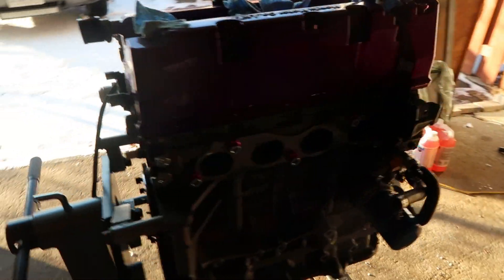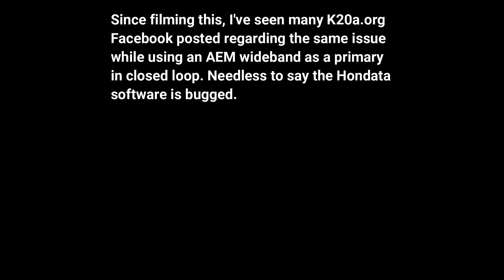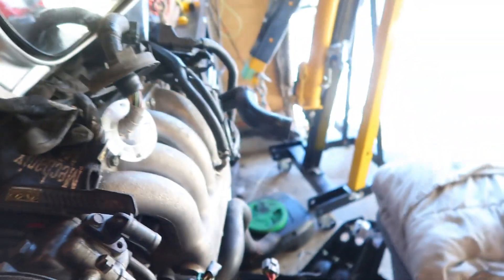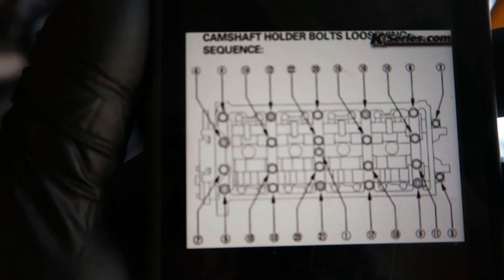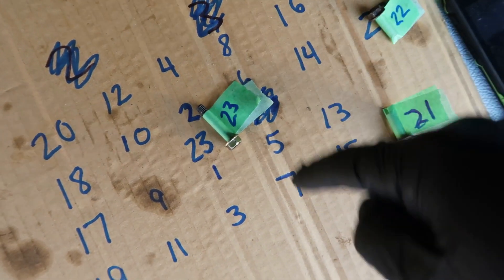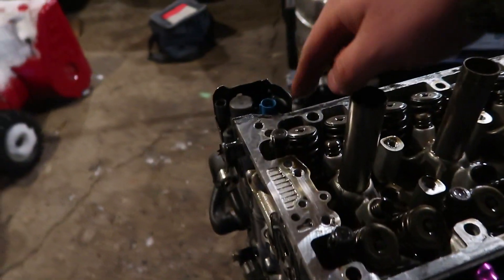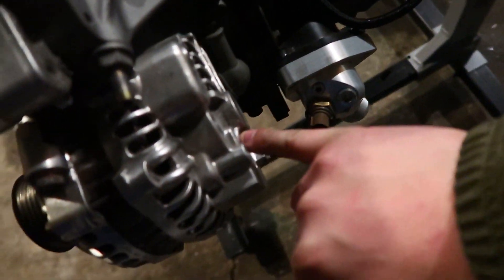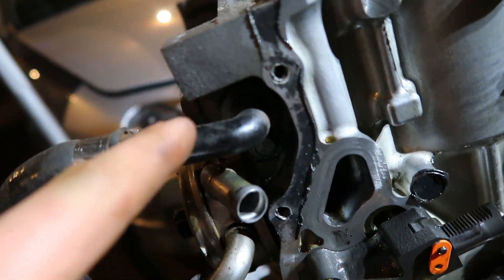Tearing Down the K20A2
In this video I talk about my thesis for the rod knock and tear down the K20A2 for bigger and better things, the K20/K24 build!